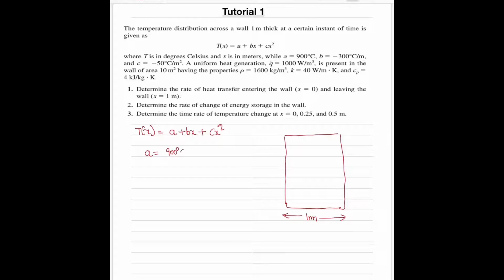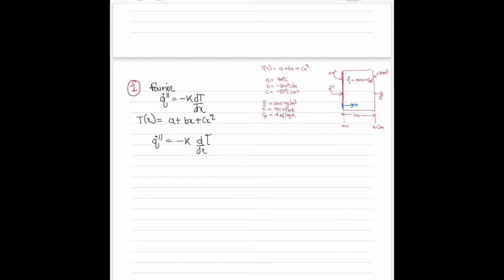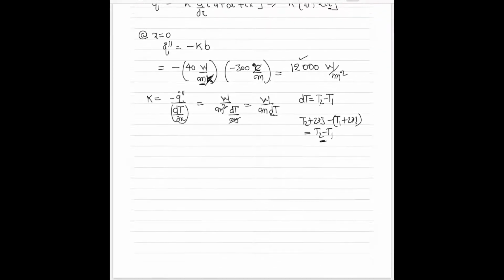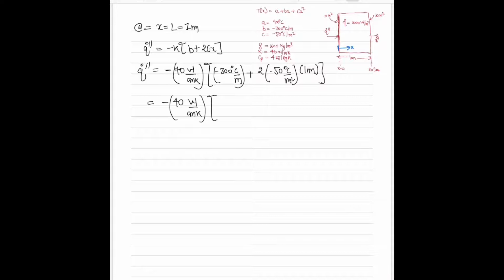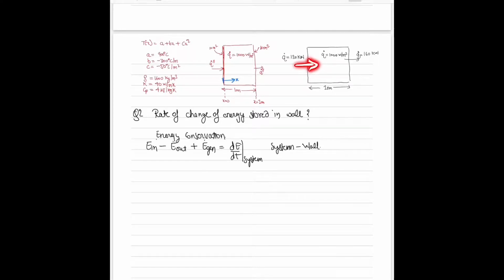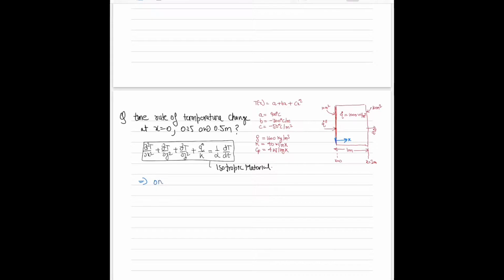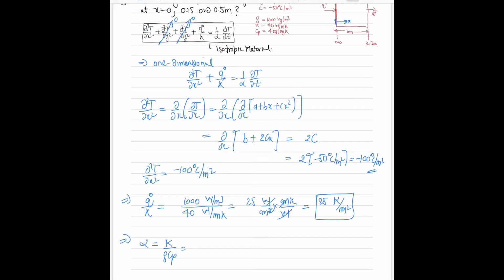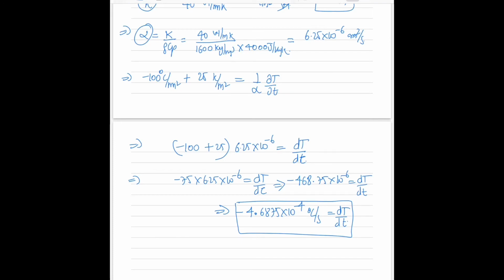Tutorial 1 : conduction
This Video is about heat transfer and it’s application